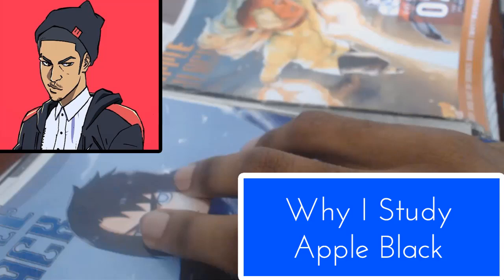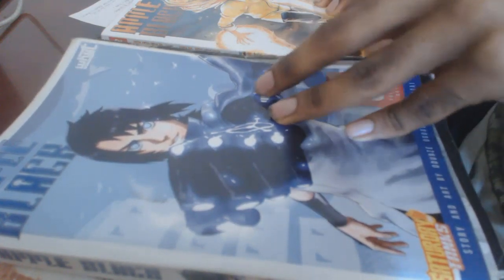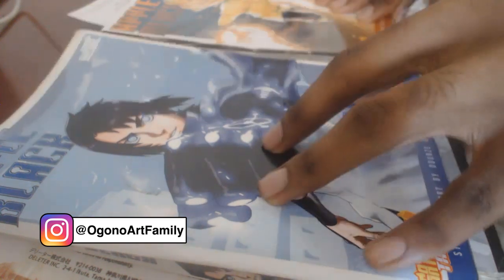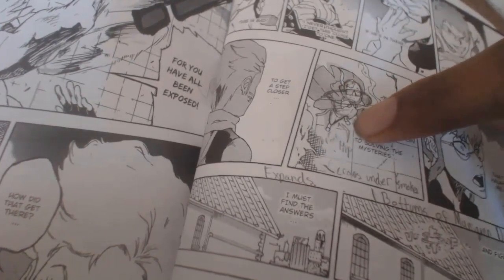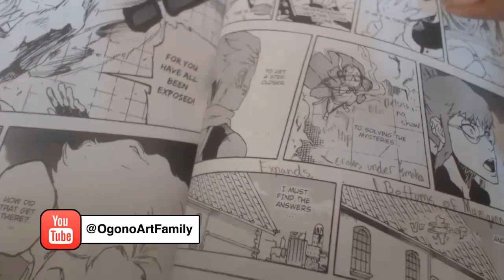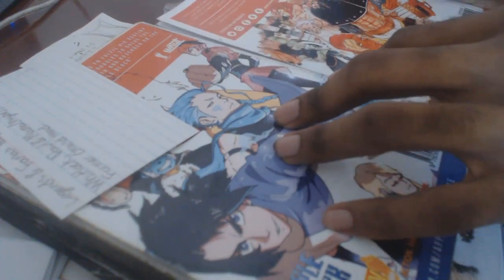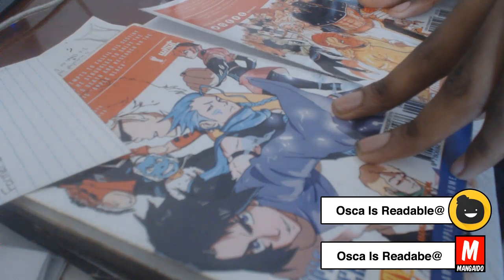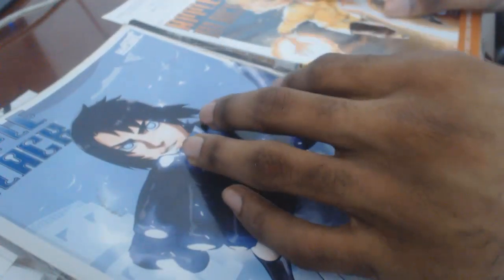Why I Love Studying "Apple Black"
Odunze Oguguo, Marcus Fenelon  Apple Black, Whyt Manga, Ogono Art Family. Apple Black Volume 1, Apple Black Volume 2.